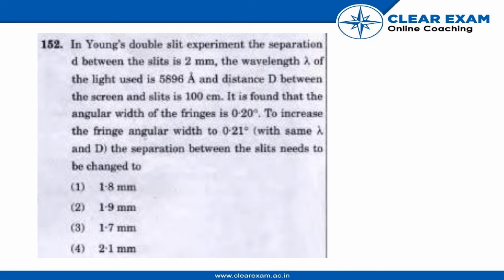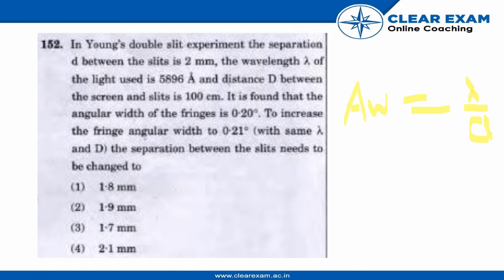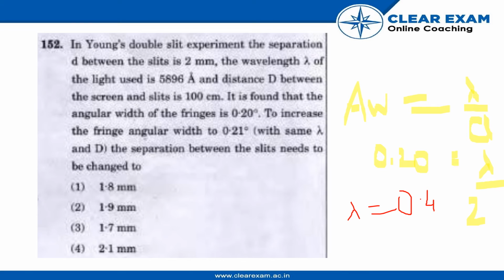NEET Previous Year Paper 2018 | Physics | ClearExam | SET LL | Question Q152